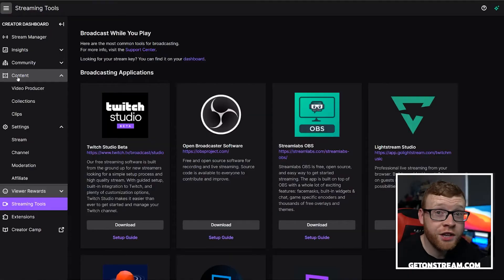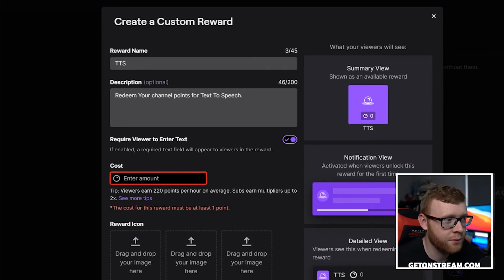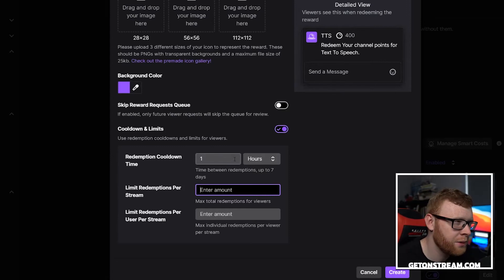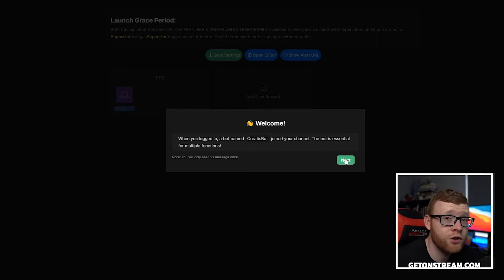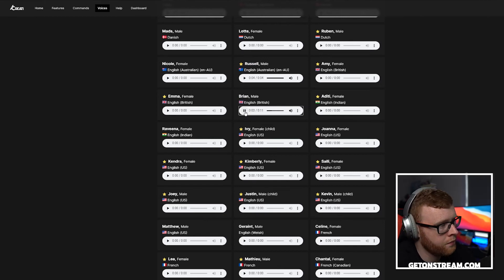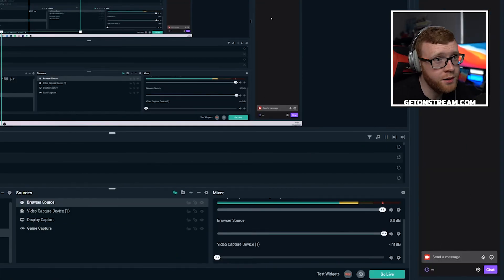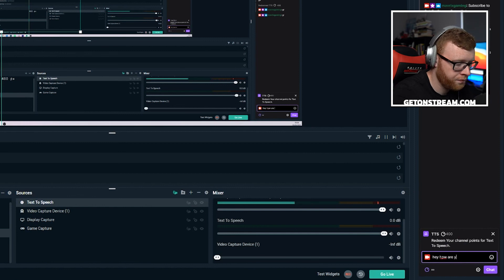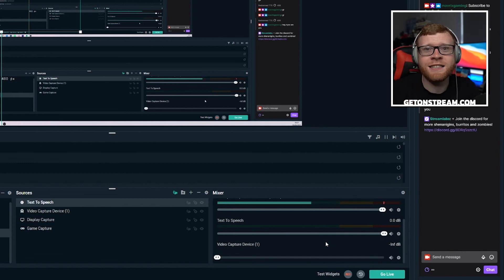HOW TO SET UP TEXT TO SPEECH WITH CHANNEL POINTS STREAMLABS/OBS | 2021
Adding text to speech to your stream using channel points is a great way to drive more engagement in your stream. Lots of channel point ideas are pretty boring and most people don't really care about them. However Text to Speech is a fun way to reward your viewers for being a loyal viewer on your Twitch Channel.